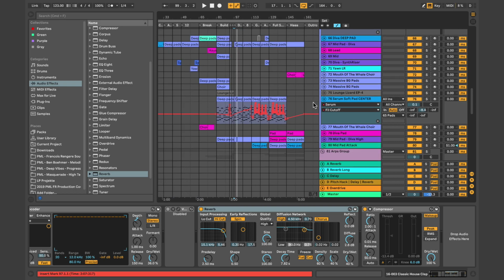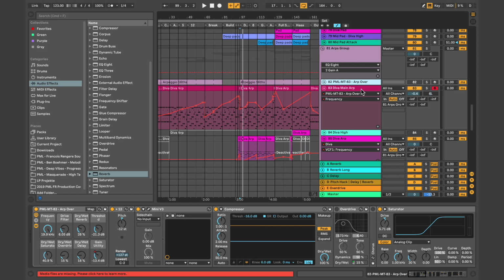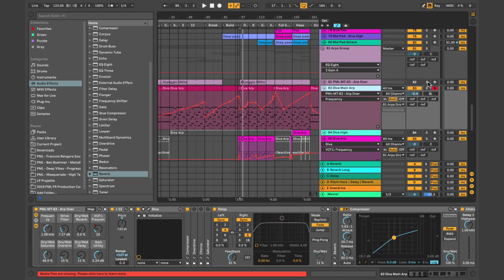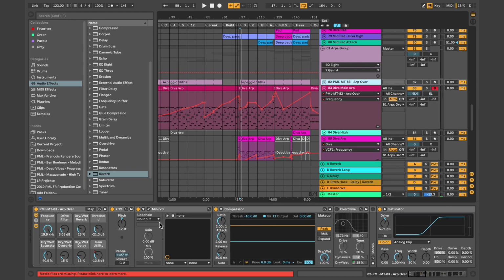Running a Huge Ableton Project on the M1 MacBook Pro 13 | Live 10 | Serum, Diva, Arturia V3 Mini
Running Large Ableton Project on the M1 MacBook Pro 13 | Ableton Live 10 | Serum | Diva | Arturia Mini V3 | Performance, Compatibility (Big Sur, Rosetta) // Get my Diva Preset Pack // Source Ableton Project from this video
• More packs and info below ↓

💻 Specs of the MacBook:
13‑inch MacBook Pro
- Apple M1 chip with 8‑core CPU, 8‑core GPU, and 16‑core Neural Engine
- 16GB unified memory
- 2TB SSD storage
- 13-inch Retina display with True Tone
- etc.

⏰ TIMECODES ⏰
00:00 Start

Test-Result for me: 16 tracks on the MBP13 (late 2020 with Apple M1), 18 tracks on the MBP16 (late 2019 with Intel Chip)

💥 INSPIRATION 💥